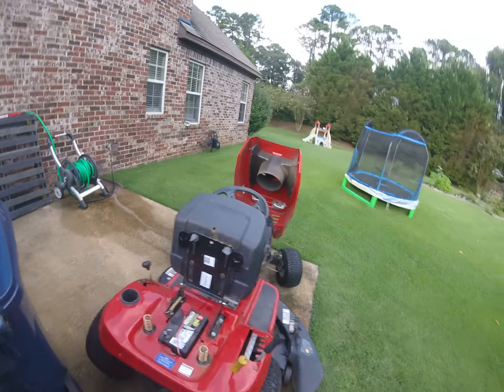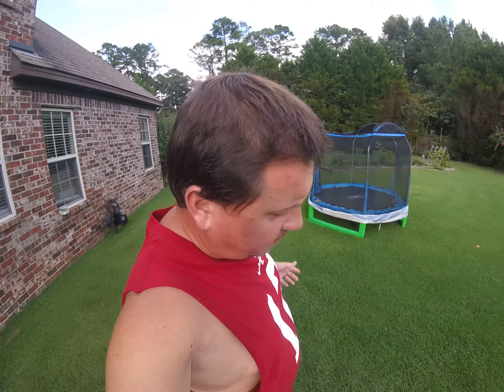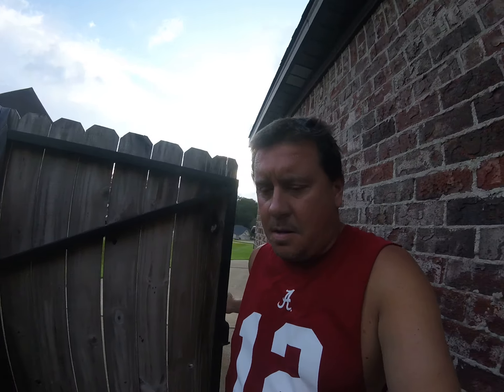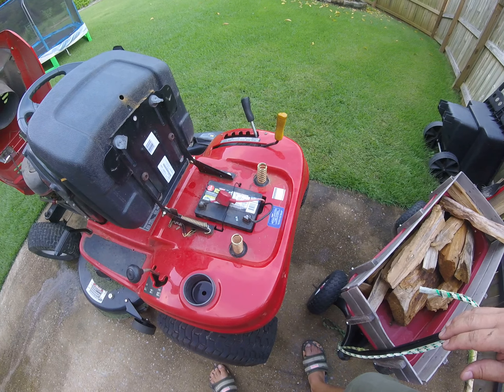TROY-BILT TROYBILT PONY LAWN TRACTOR WONT START - DIY - STARTER SOLENOID - LAWNMOWER REPAIR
Troybilt Troy-Bilt Pony lawn tractor lawnmower wouldn't start today.  No click or anything.  Diagnosed the starter solenoid was bad and replaced it and voila...  we are back baby!  Total cost $14 @ lowes.  One note is that the new solenoid is a four-terminal while the old one is a three-terminal.  There is a jumper provided to ground the extra terminal.

Link to starter solenoid from Lowes: